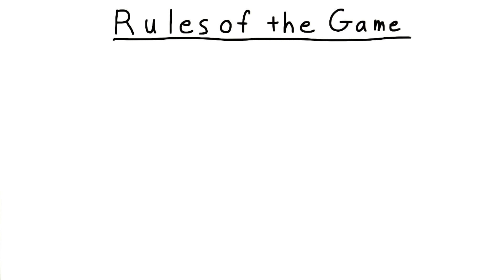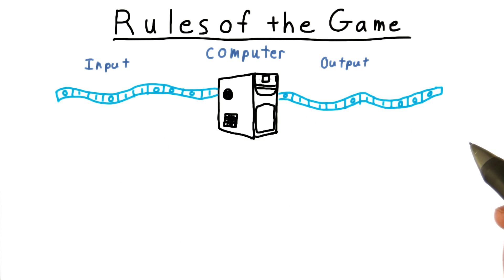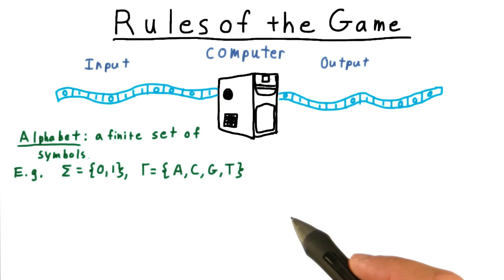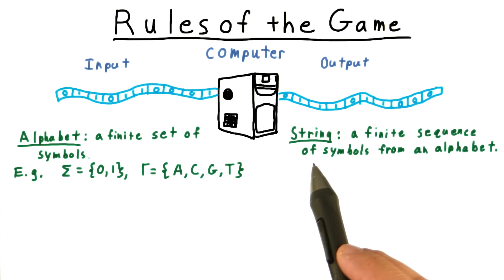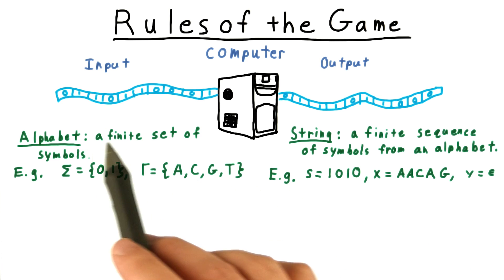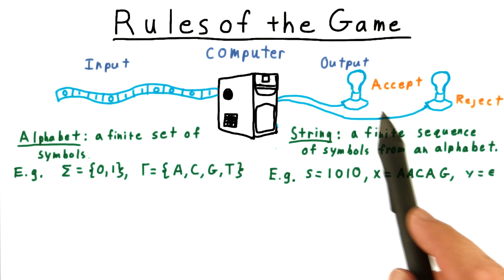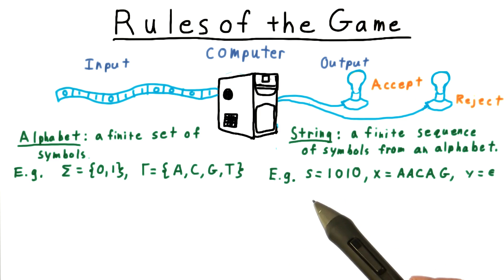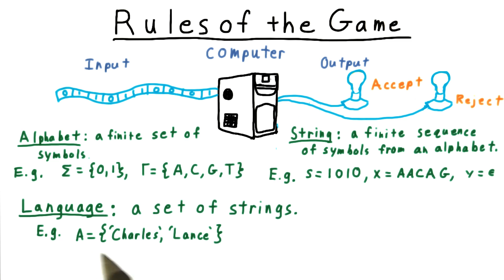Rules of the Game - Georgia Tech - Computability, Complexity, Theory: Computability